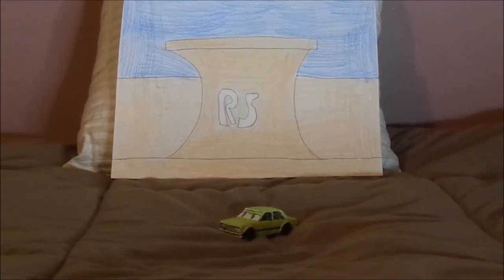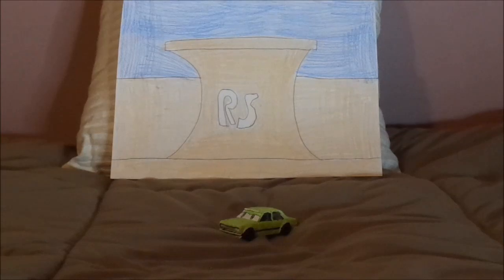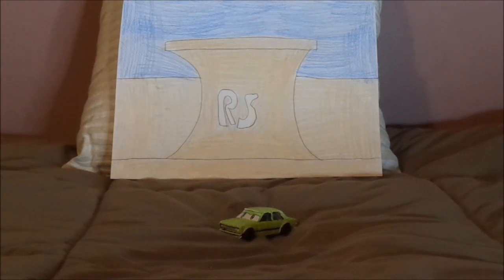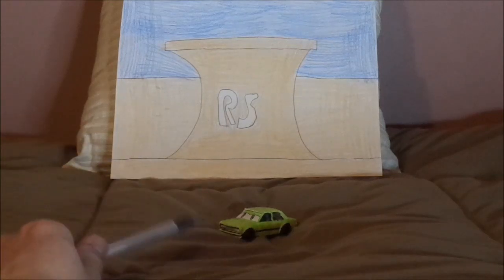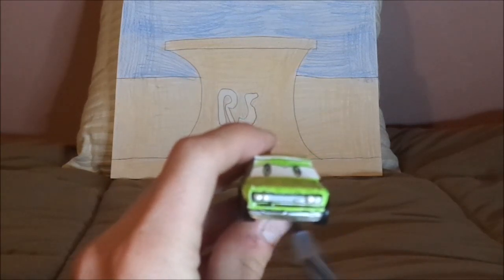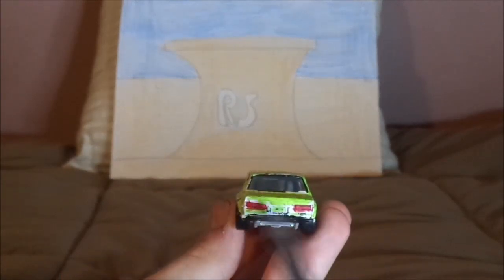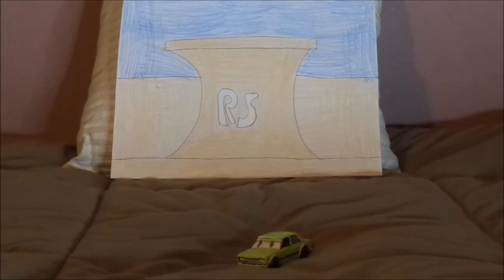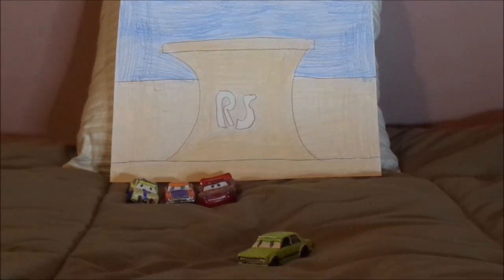Disney Pixar Cars Mater national custom Yuri (Russian race car) diecast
Hello everybody & today, we're gonna take a look at Yuri (Russian race car) from Cars: Mater national championship the video game.
Cars belongs to Disney/Pixar.
1200 is a trademark of Lada.